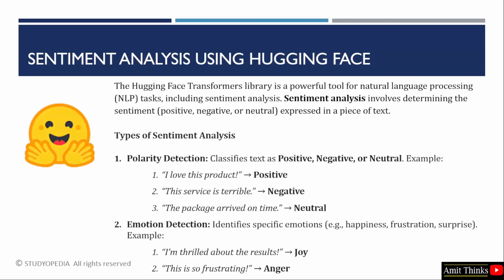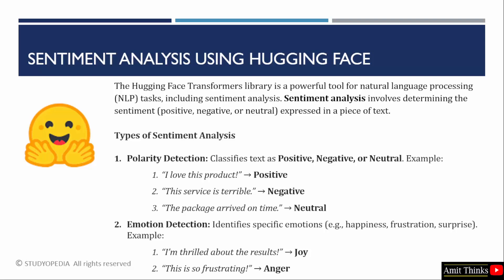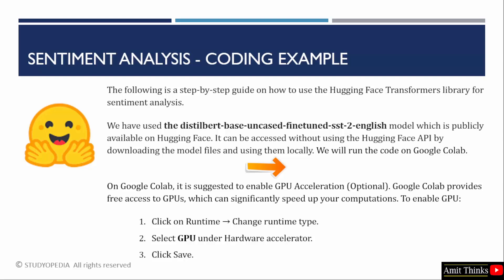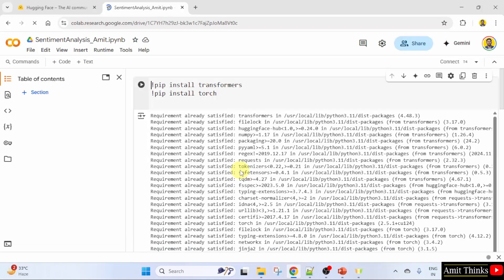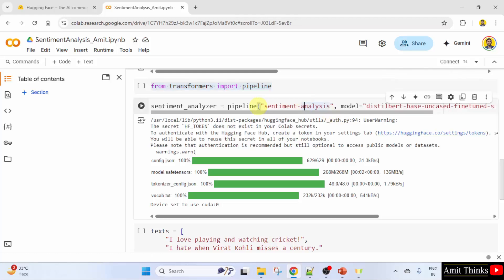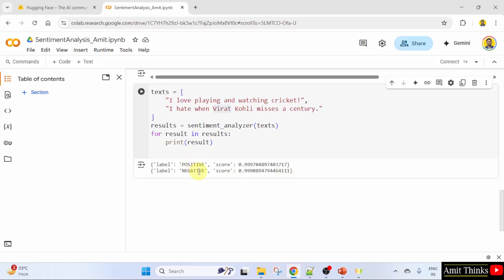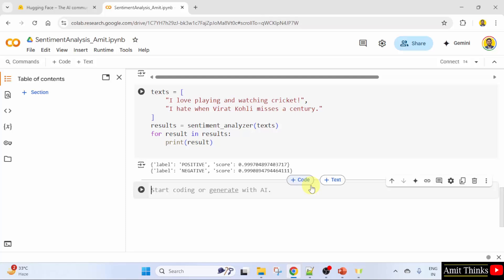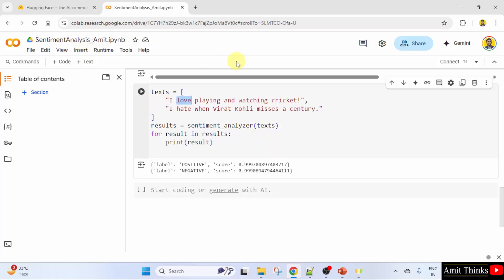Sentiment Analysis With Hugging Face Transformers | Hugging Face Tutorial | Amit Thinks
In this video, learn how to perform sentiment analysis with Hugging Face Transformers.